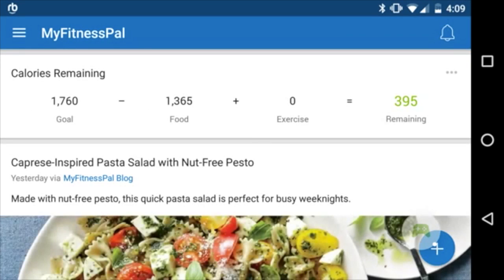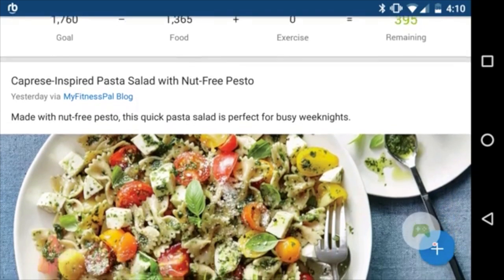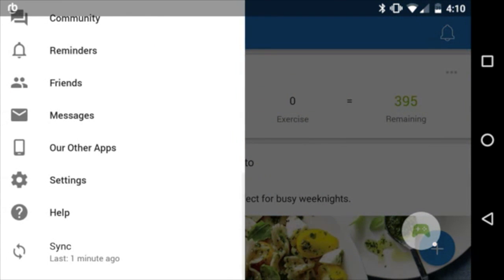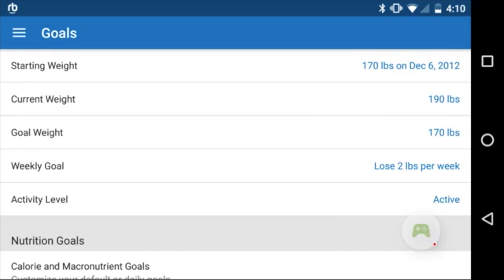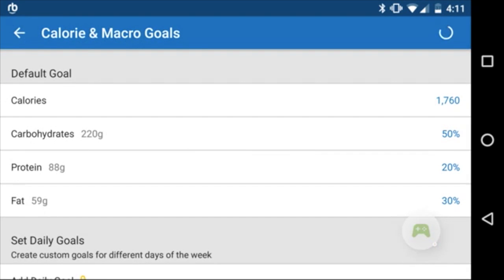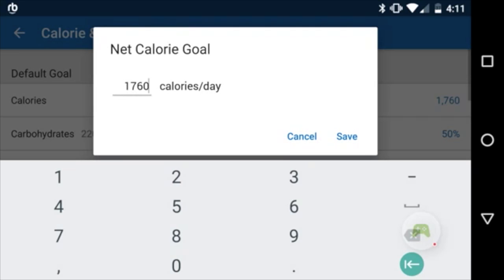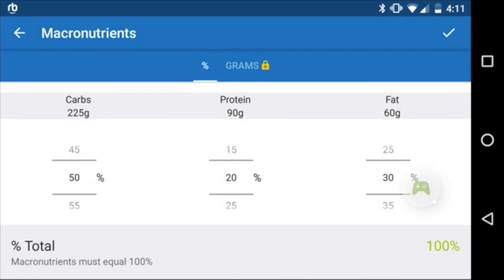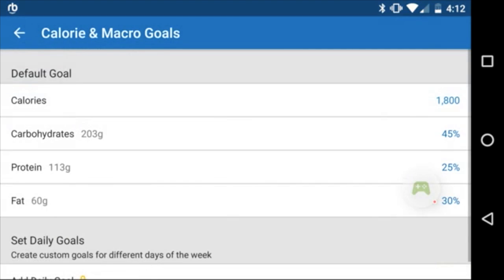MyFitnessPal - Change Calories and Macros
Need to change your daily calorie goal in MyFitnessPal? This video I'll go through the steps on how to change your MyFitnessPal daily calorie goals and daily macros.